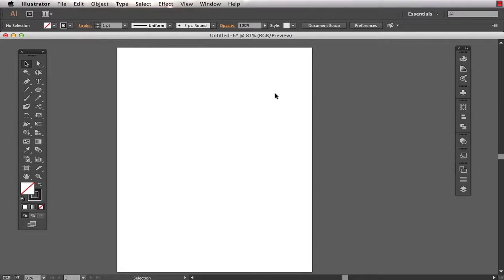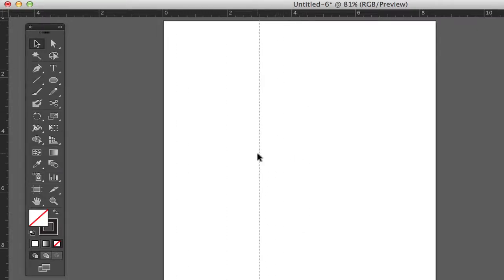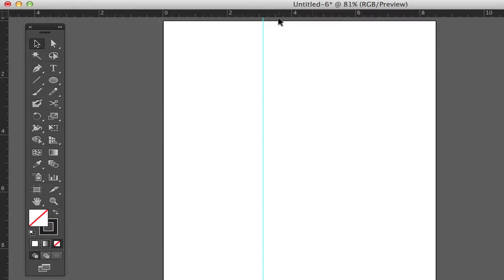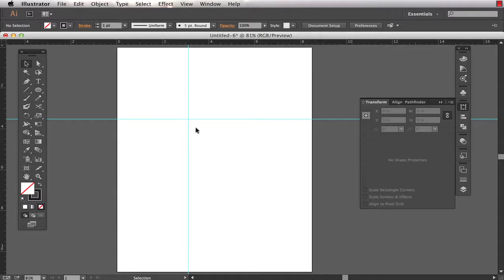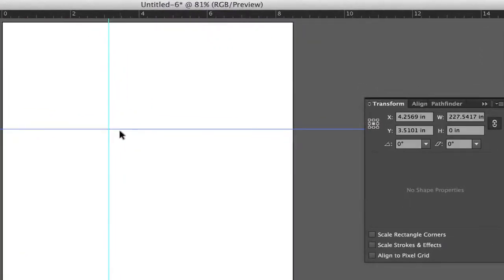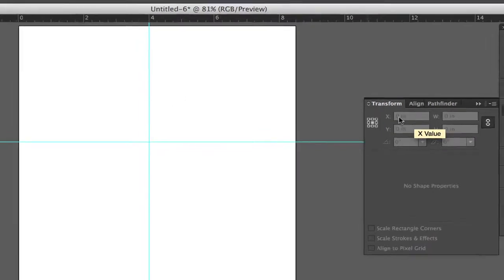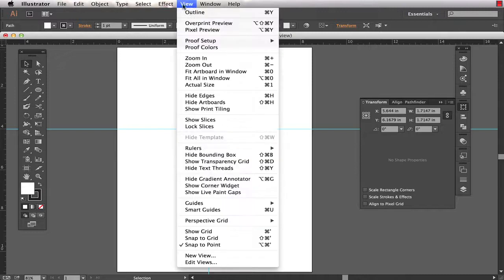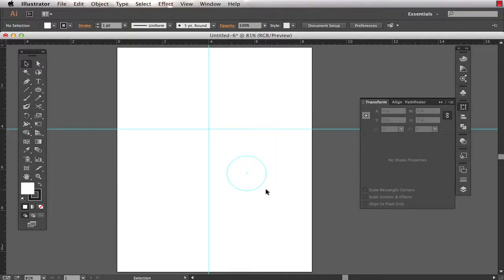How to Use Guides in Illustrator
Guides in Illustrator work differently than they do in Photoshop & InDesign.  In this AI video tutorial, you'll learn how to control, place and manage guides as well as make them out of vector paths and shapes.

Here's what we'll cover:

How to turn Rulers on in Adobe Illustrator (00:12)
How to create or pull out Guides from your Rulers in Illustrator (00:19)
How to automatically snap Guides in AI (00:25)
How to control the position of Guides using the Transform panel (00:41)
How to unlock and move Guides in Illustrator (00:50)
How to convert a Shape or path into a Guide in Adobe Illustrator (01:15)